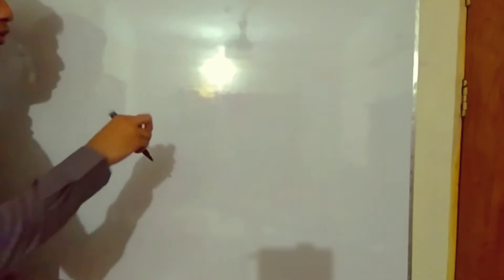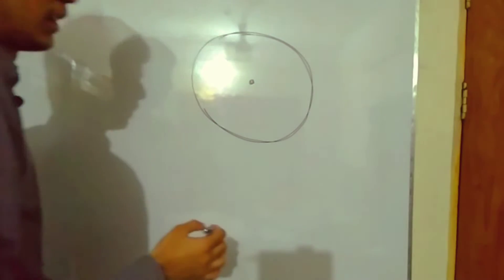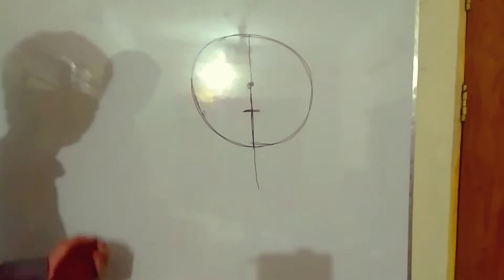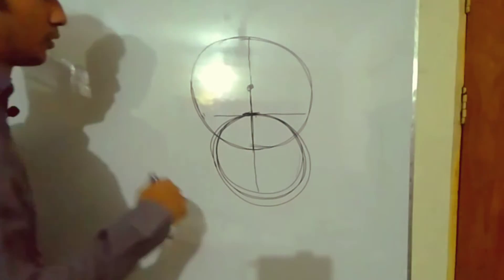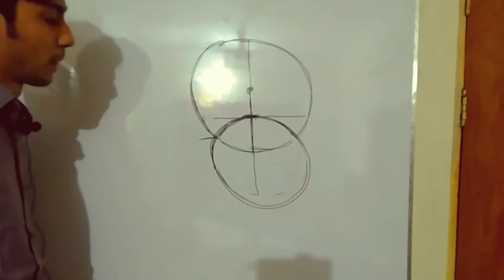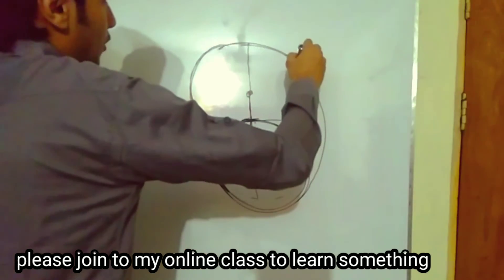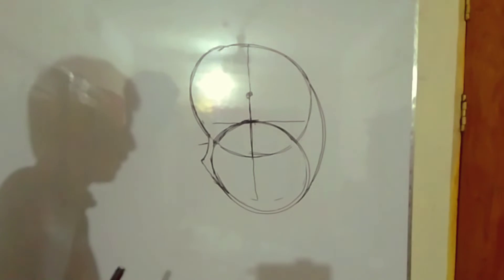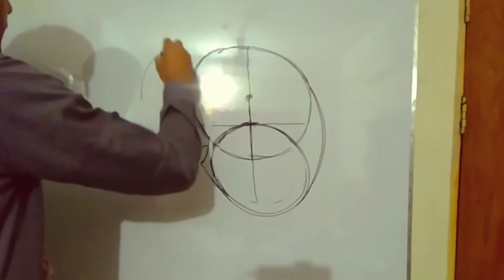how to draw a mango easily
In this video I have drawn a mango